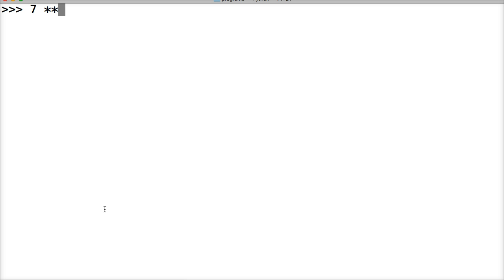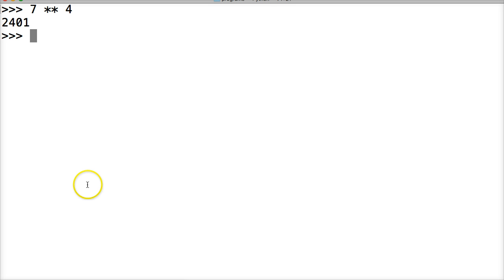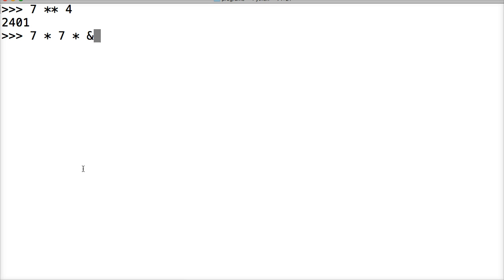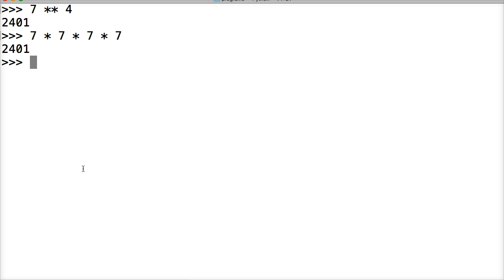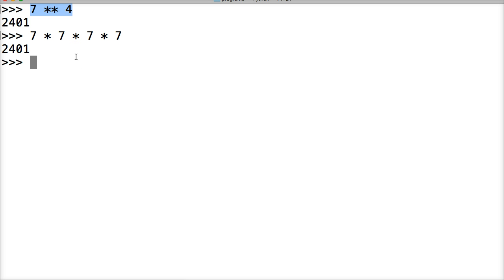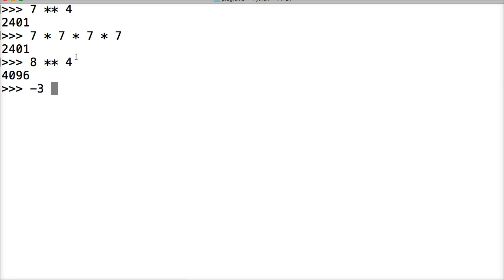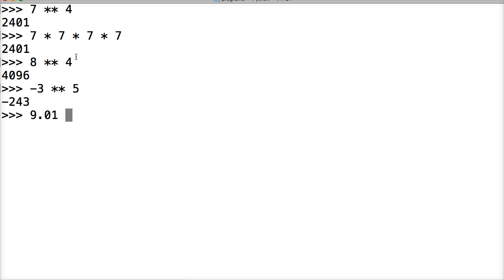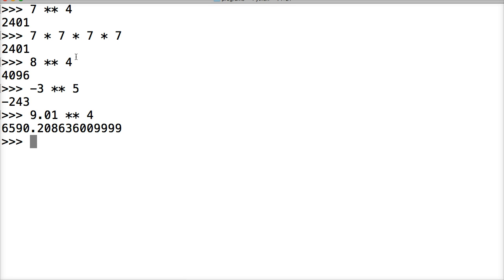Exponent In Python 3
In this Python tutorial, we look at the exponent in Python